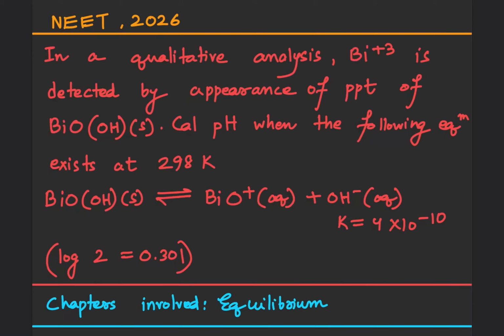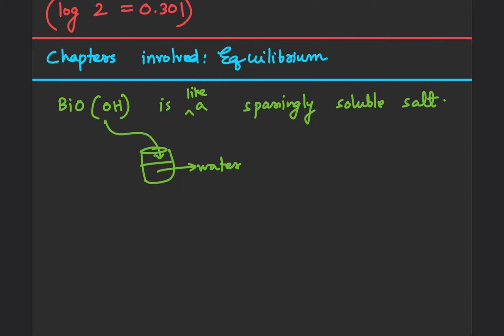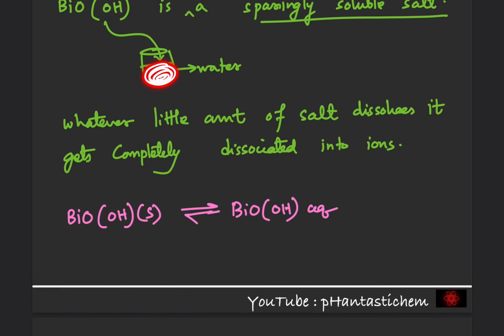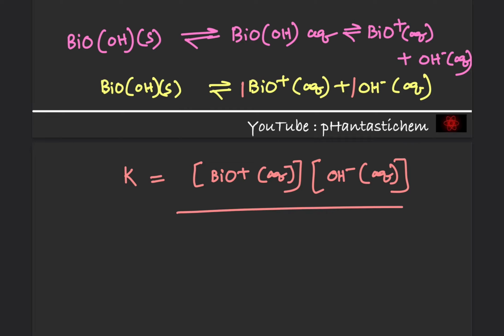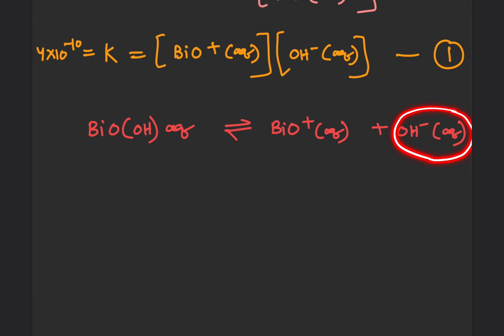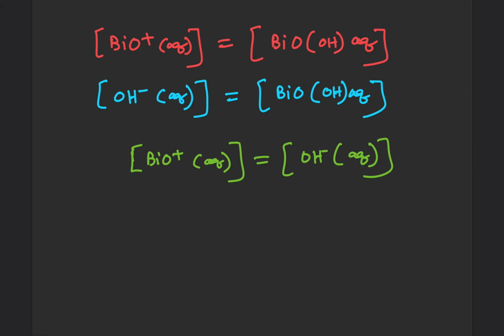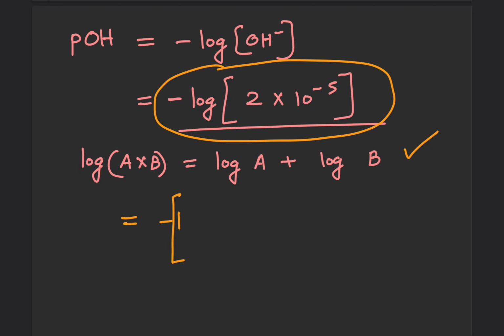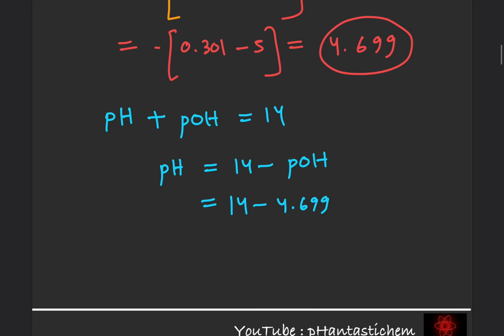[NEET 2026] In a qualitative analysis, Bi+3 is detected by appearance of precipitate of BiO(OH)(s...